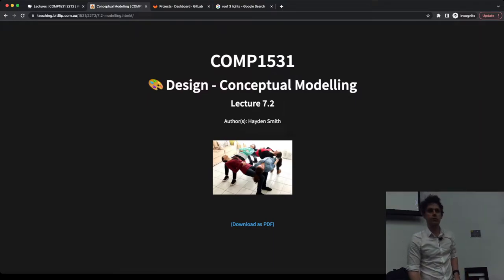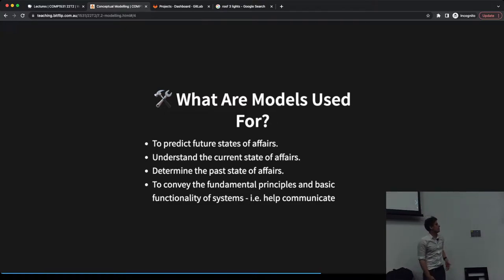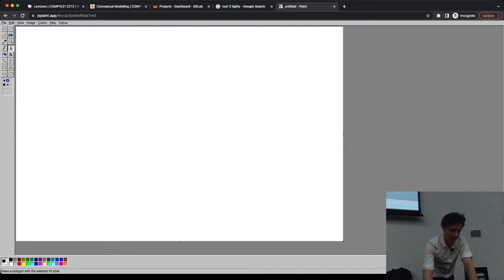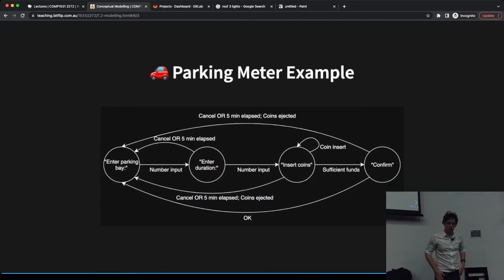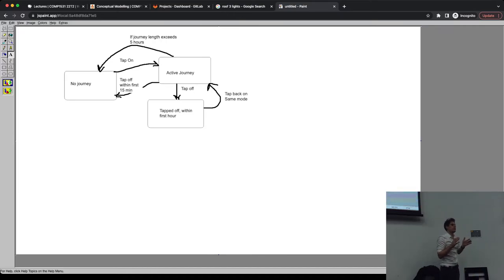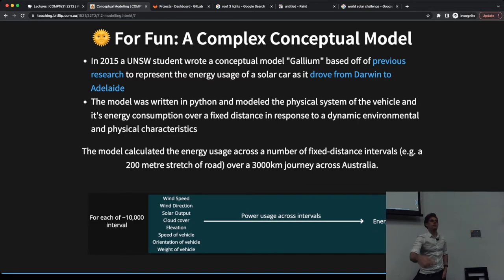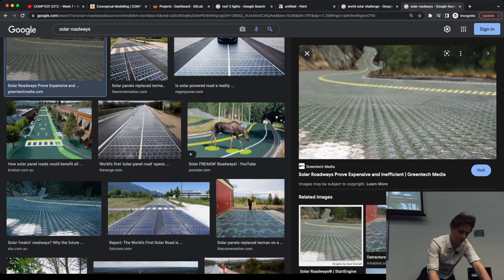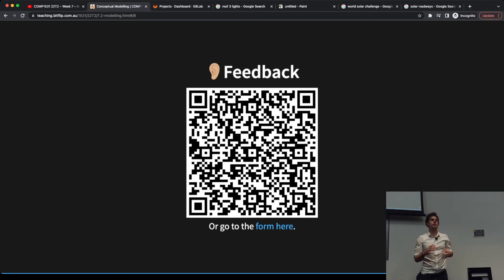COMP1531 22T2 - 7.2 - 🎨 Conceptual Modelling